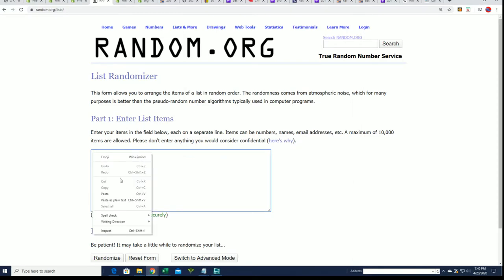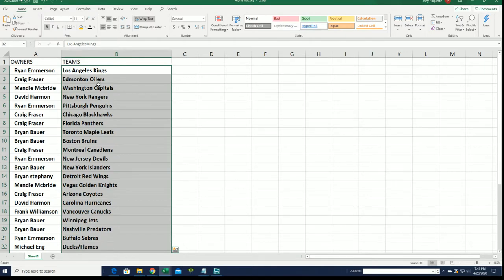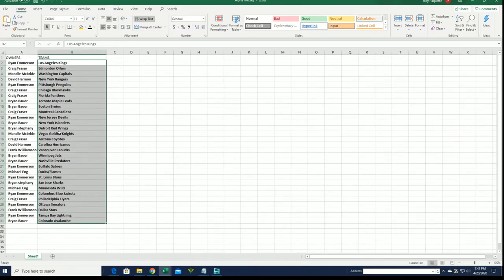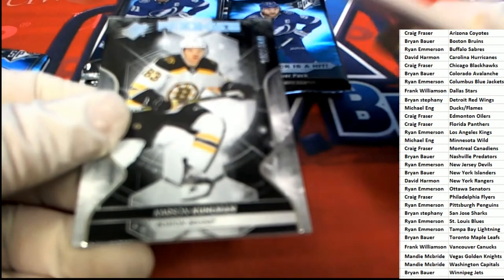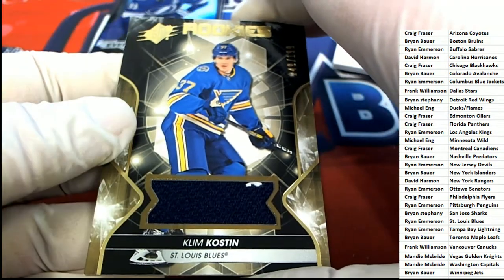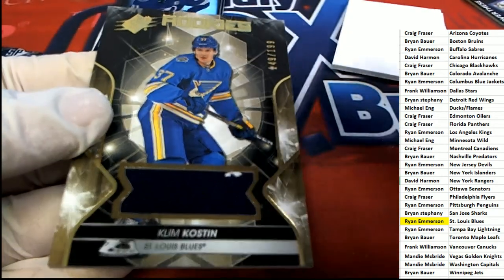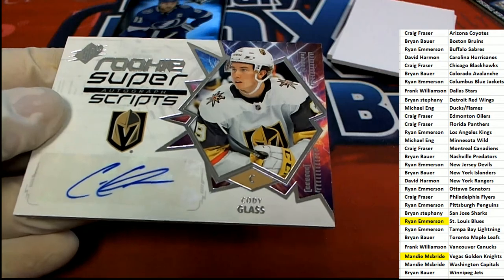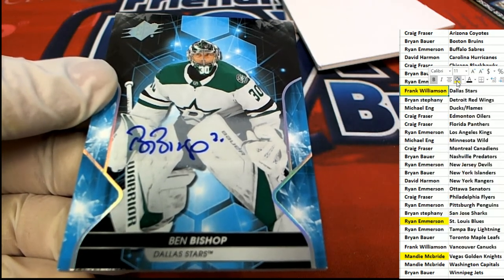201920 Upper Deck SPx Hockey Hobby Box ID 19SPXHOCK104